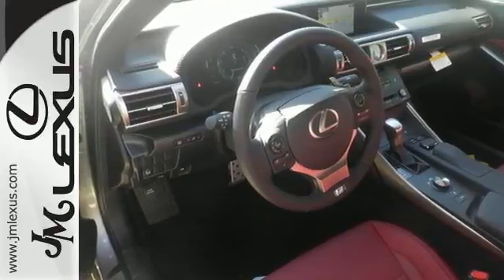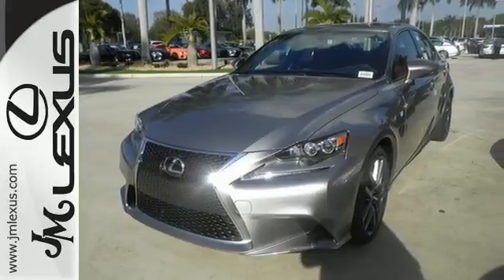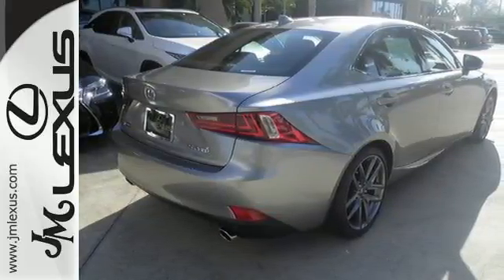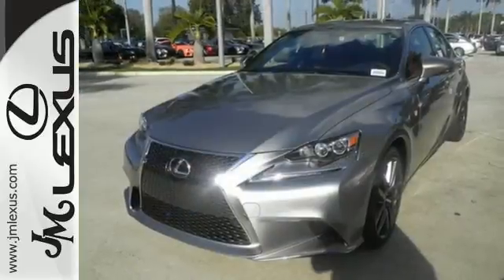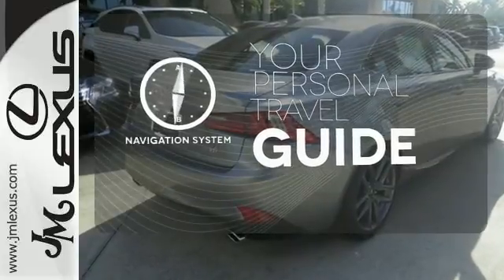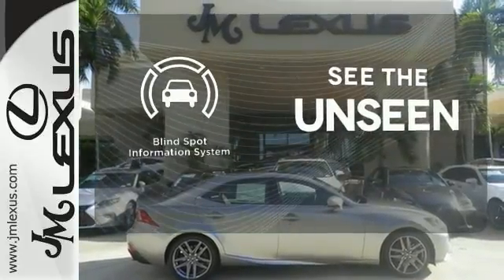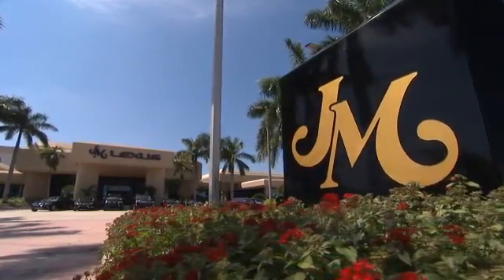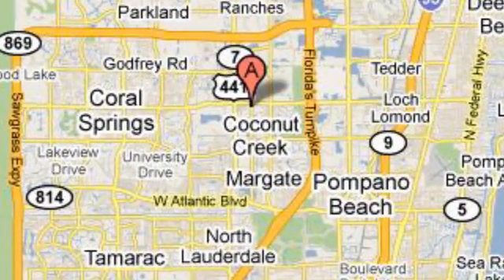New 2016 Lexus IS 200t RWD Margate FL Fort Lauderdale, FL #606050 - SOLD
Year: 2016
Make: Lexus
Model: IS 200t RWD
Trim: 4DR SDN
Engine: 2.0L 4 cyls
Transmission: Automatic 8-Speed
Color: Atomic Silver
Interior: Rioja Red NuLuxe with Silver Performance trim
Stock #: 606050
VIN: JTHBA1D23G5020861
You are currently viewing a new 2016 Lexus IS 200t RWD with JM Lexus the #1 Volume Lexus Dealer since 1992! Thank you for your interest. We look forward to working with you. Stock #: 606050 Exterior: Atomic Silver Interior: Rioja Red NuLuxe with Silver Performance trim Trim: 4DR SDN JM Lexus 5350 West Sample Rd Margate FL 33073

Address:
5350 W Sample Rd